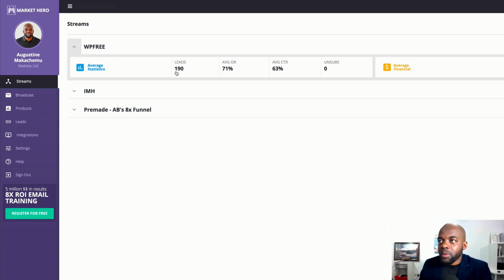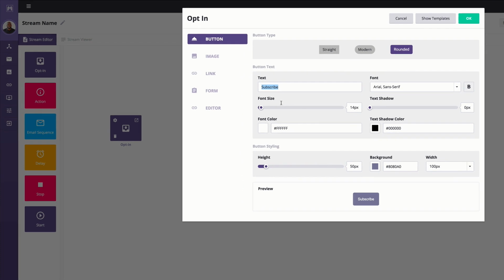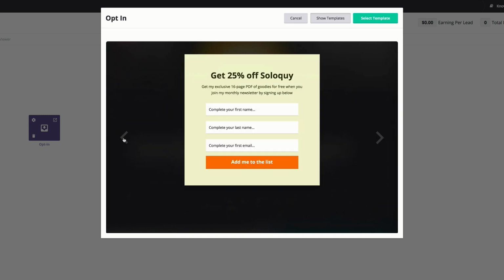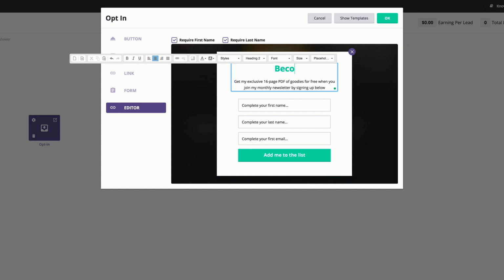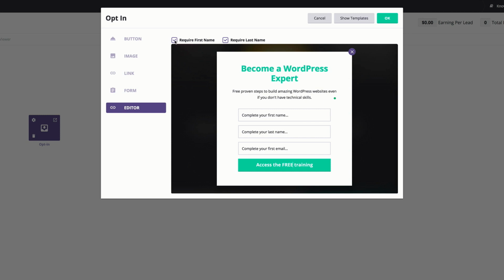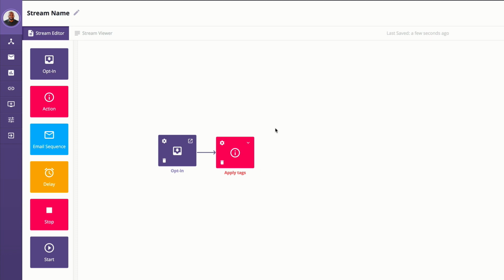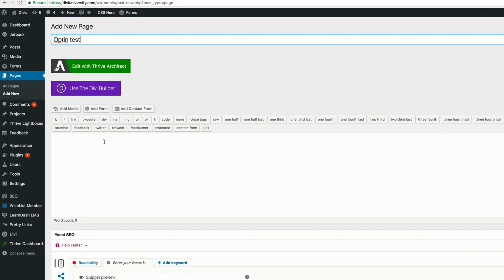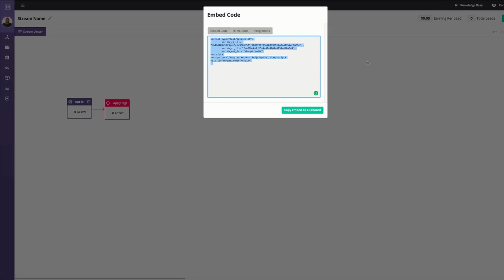Market Hero Tutorial: How to add optin form to your website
Market Hero Tutorial

In this tutorial, I show you step by step how to add the Market Hero  optin form to your website.